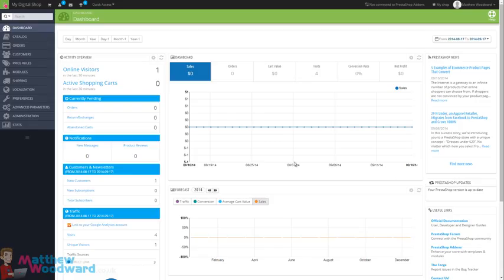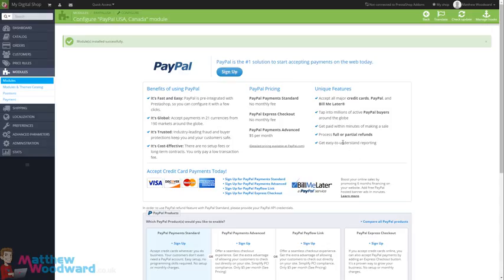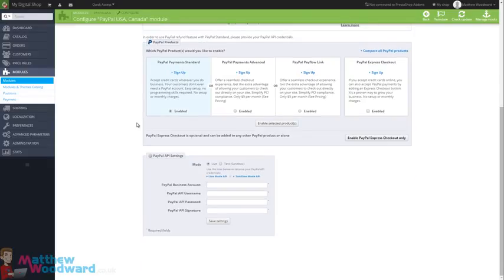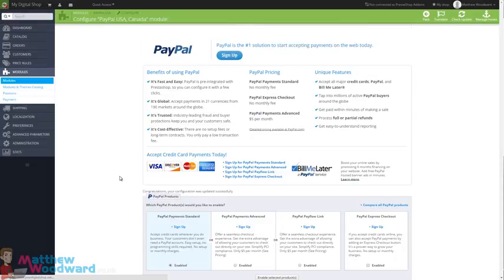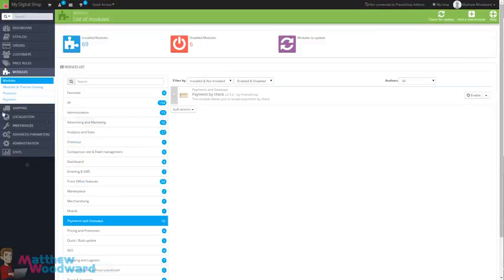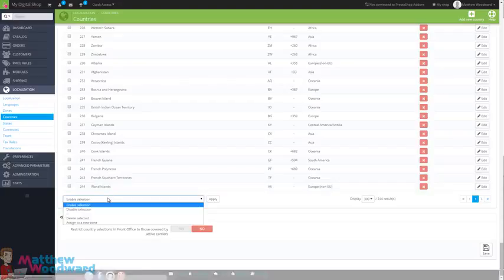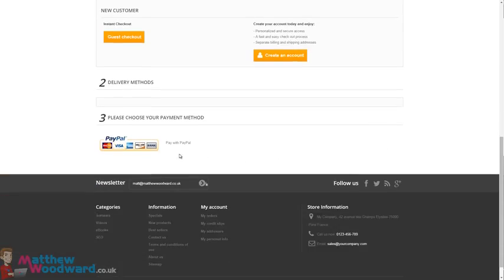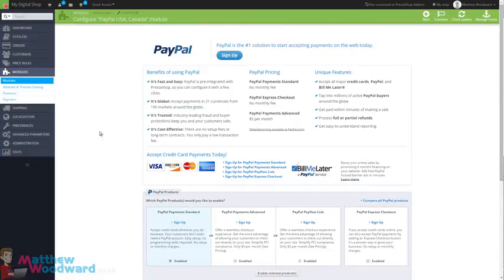Setting Up Payment Gateways With Prestashop